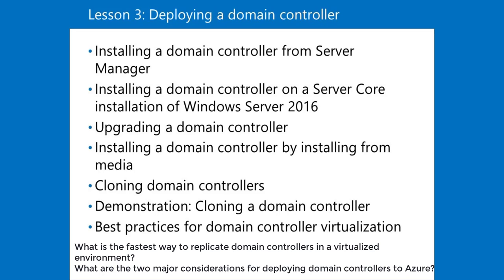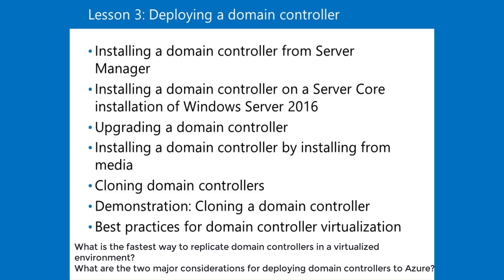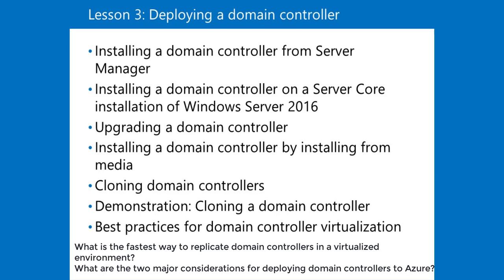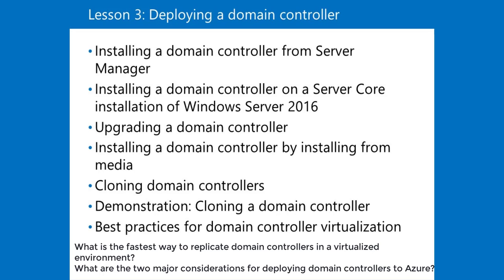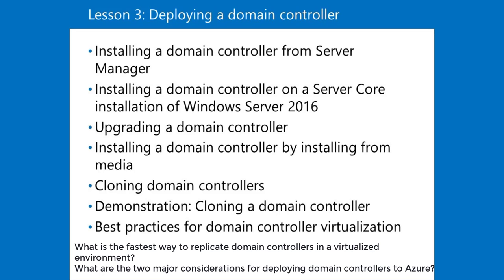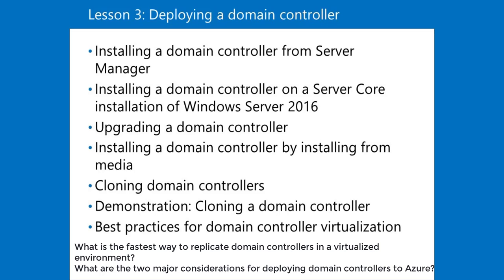Lesson 3: Deploying a domain controller